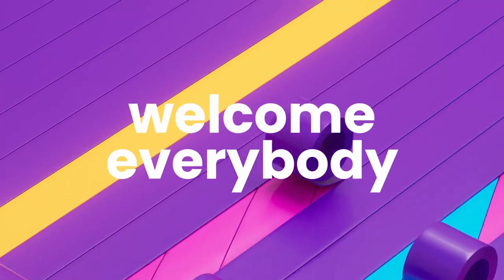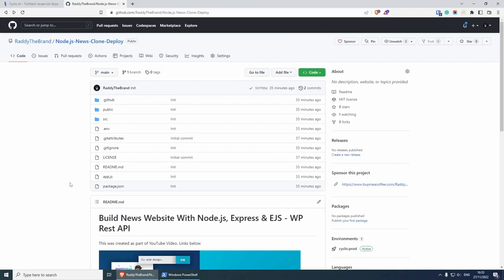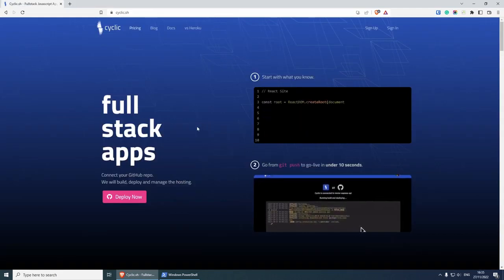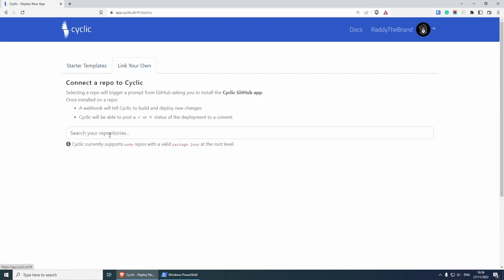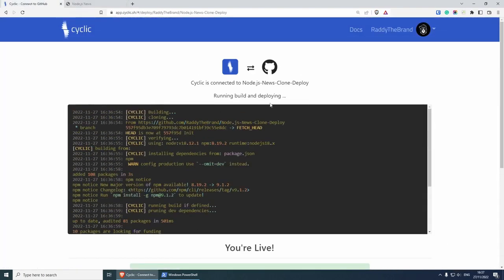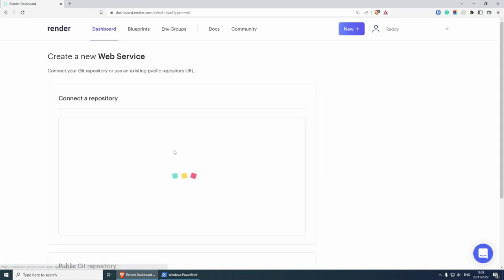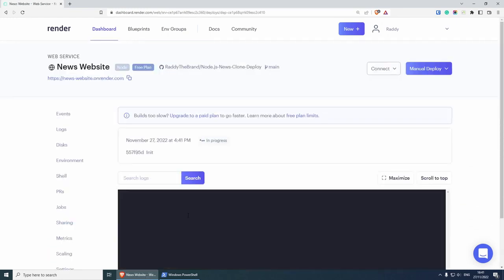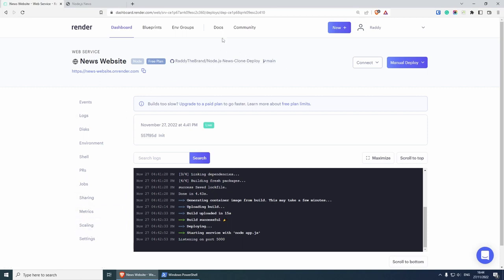Best Alternatives To Heroku For hosting a NodeJS app for FREE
Heroku is a great option for hosting a Node.js app. It is a cloud-based platform that makes it easy to deploy and scale your app. Heroku also provides a number of features that are helpful for Node.js apps, such as:

Automatic scaling: Heroku can automatically scale your app up or down based on traffic, which can help you save money.
Built-in support for Node.js: Heroku has a built-in Node.js runtime, so you don't need to worry about installing or managing Node.js yourself.
A wide range of add-ons: Heroku has a wide range of add-ons that you can use to extend the functionality of your app.
To host a Node.js app on Heroku, you will need to:

Create a Heroku account.
Create a new Heroku app.
Connect your Heroku app to your GitHub repository.
Deploy your app to Heroku.
Once your app is deployed, it will be available to users on the internet.

Here are some steps on how to host a Node.js app on Heroku:

Go to the Heroku website and create an account.
Click on the "Create New App" button.
Enter a name for your app and click on the "Create App" button.
Click on the "Settings" tab and scroll down to the "Buildpacks" section.
Click on the "Add Buildpack" button and select the "Node.js" buildpack.
Click on the "Deploy" tab and click on the "Deploy Branch" button.
Heroku will start building and deploying your app. This may take a few minutes.
Once your app is deployed, you will see a message that says "Your app is now running."
Click on the "Open App" button to view your app in a browser.